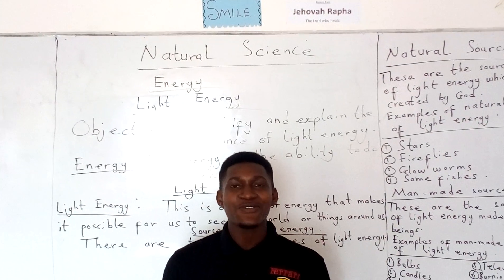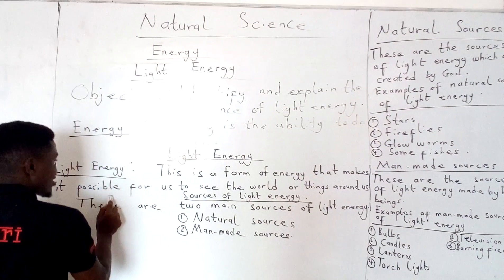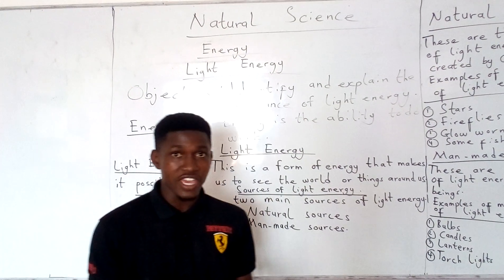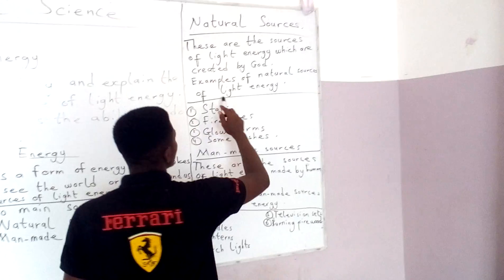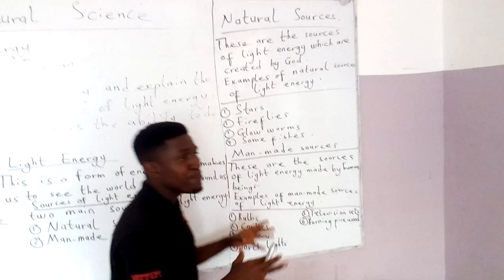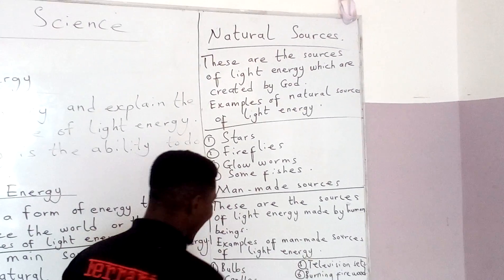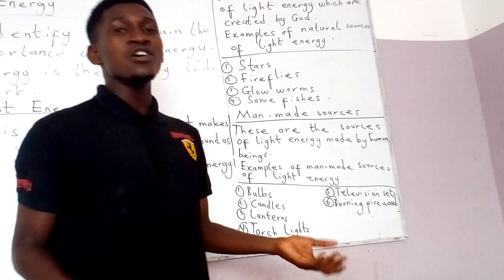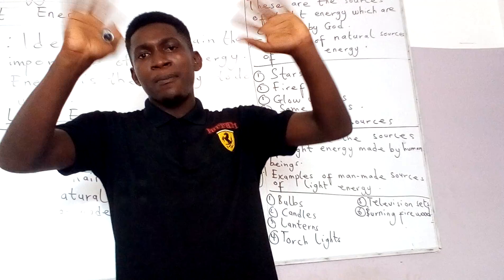Grade 3 Natural Science Week 4